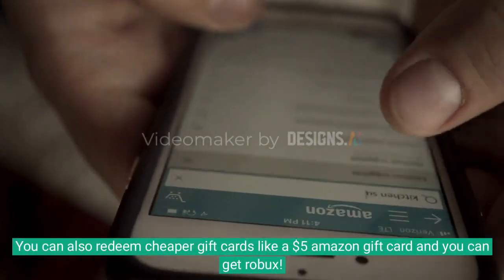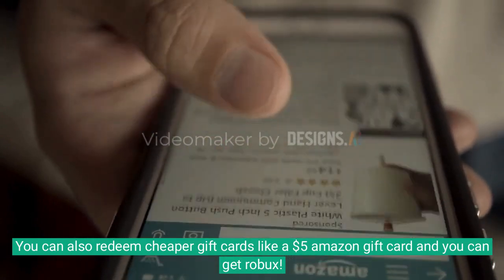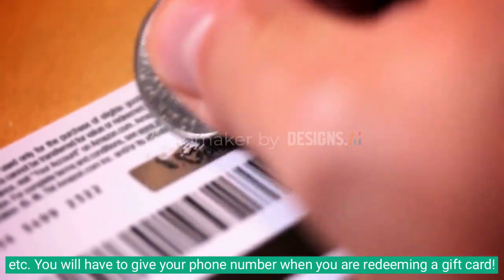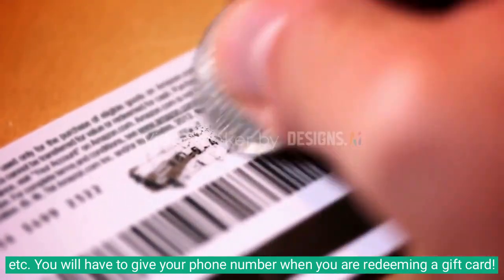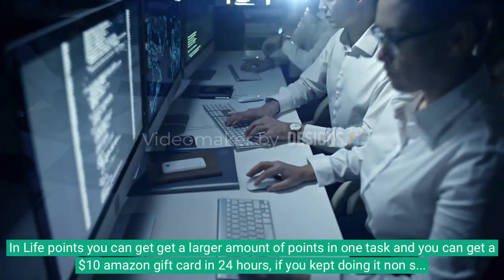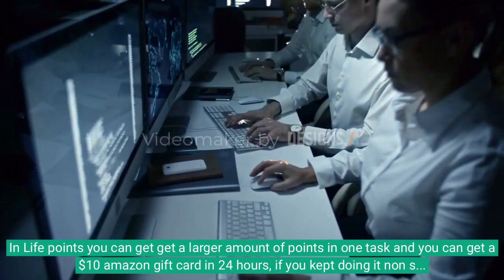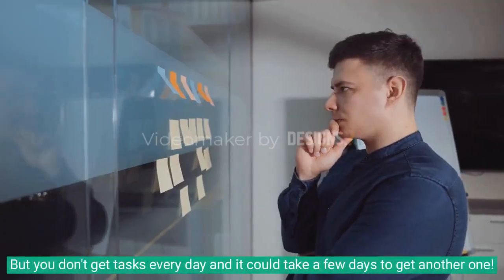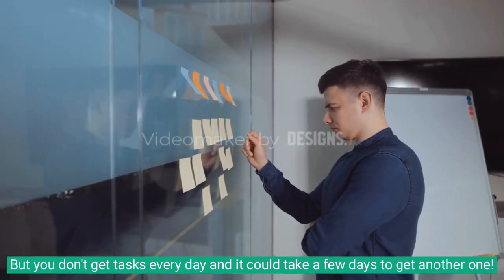Microsoft points vs Life points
pick and comment which one you think is better to use